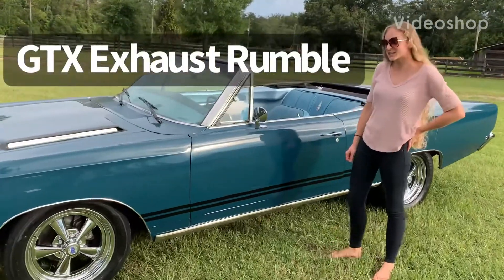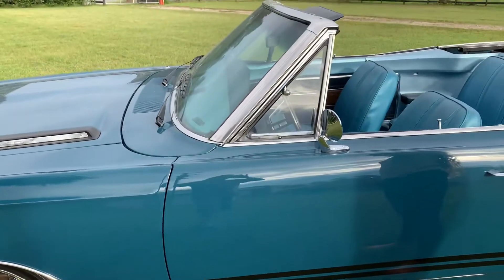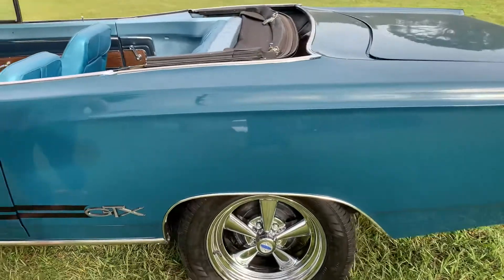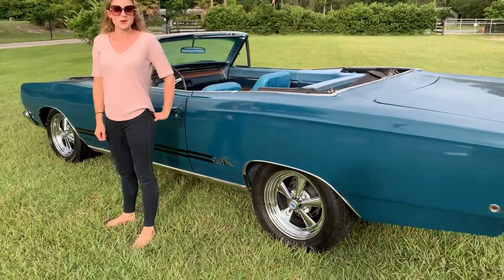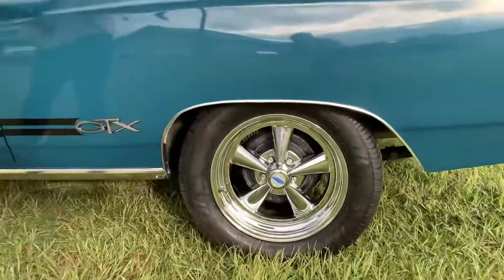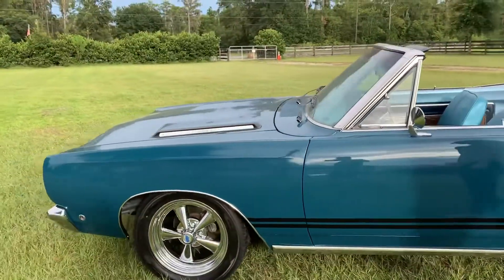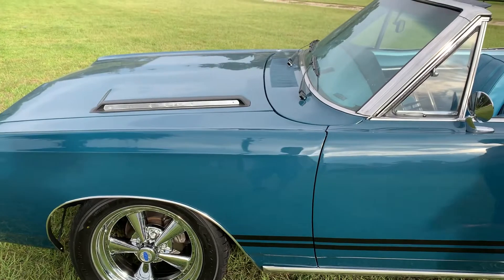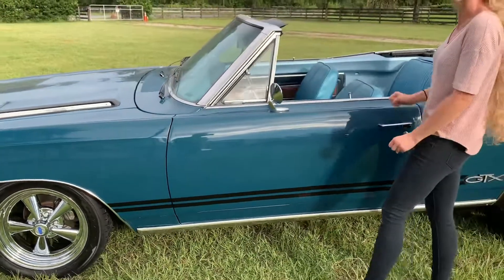Listen to the Roar of the Accurate Exhaust System in This Classic '68 GTX!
Hear the roar of the Accurate Exhaust system that we installed in this classic '68 GTX!